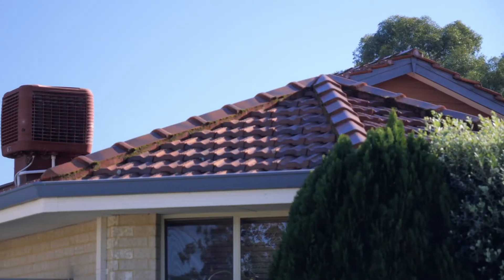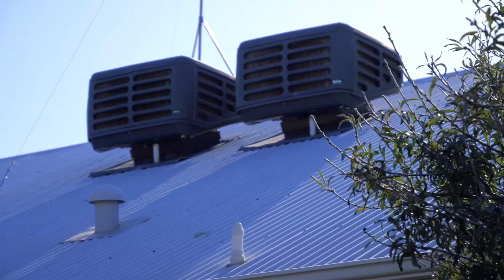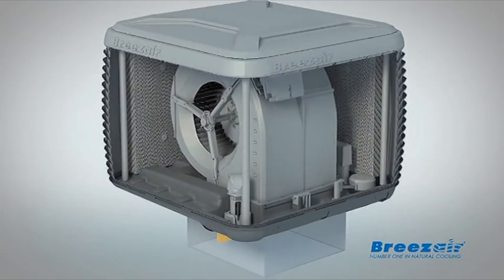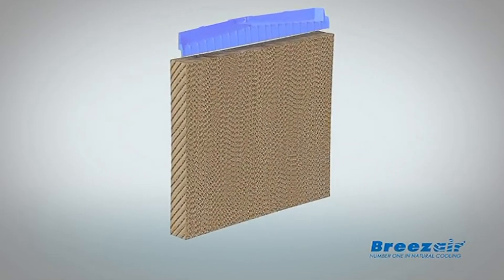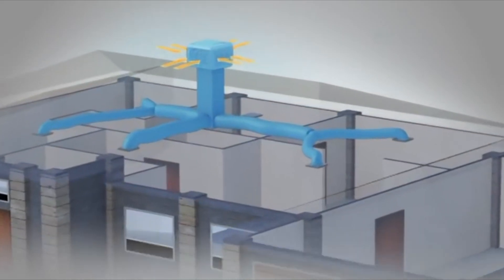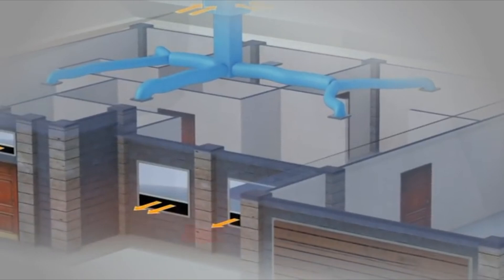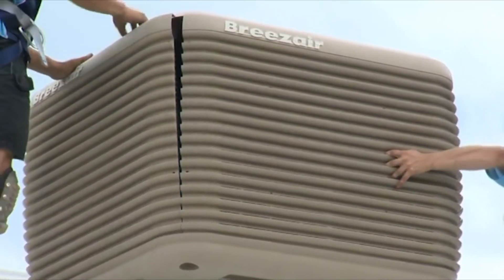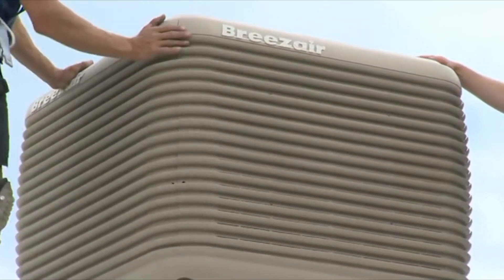What is Evaporative Cooling and How Does it Work?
Ducted evaporative cooling is an effective way to cool your home in the hot and dry climate of Adelaide. This type of cooling system relies on a simple yet effective process to provide your home with cool, refreshing air.

First, warm outside air is drawn into the evaporative cooler by a fan. As it passes through wet filter pads, the air causes the water to evaporate. This process expels any hot air that was present in the air, leaving behind cooled air. A ventilation fan then directs this cooled air through the ducts in your home, effectively cooling the entire space.

If you’re interested in installing a ducted evaporative cooling system in your home, visit a local store and speak with Adelaide’s evaporative air conditioning specialists. Brands like Braemar, Breezair, and Coolair offer a range of ducted evaporative cooling solutions that can be tailored to your specific needs. At Gas Works, we can help you find the air conditioning solution that works best for you.

WHAT ARE THE BENEFITS OF EVAPORATIVE COOLERS?
Ducted evaporative air conditioners have a number of benefits that will help to keep you comfortably cool year after year while keeping your running costs down.

Fresh Air: Ducted evaporative air conditioners work by drawing in outside air from the roof unit and using cooling pads to lower it’s temperature. This means that you’re always breathing in cool fresh air which is distributed through the house via ducting in the roof cavity. Odours in the home are also eliminated as the stale inside air is replaced every 2 to 3 minutes. What’s more, the hotter the air outside the better your ducted evaporative air conditioning system will work.

Affordability: Ducted evaporative cooling systems are one of the most cost efficient methods for cooling your home. In fact, statistics show that they can be up to eight times cheaper to run that refrigerated systems.

Enviromentally friendly: Evaporative ducted air conditioner use water instead of refrigerant gas to help with the cooling system. This means that you can enjoy the benefits of cool air while looking after the environment.